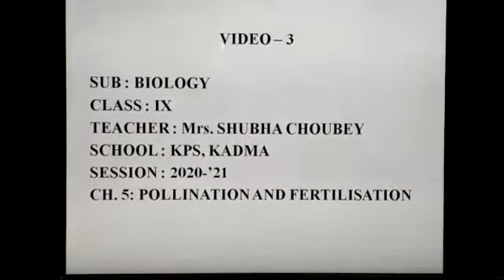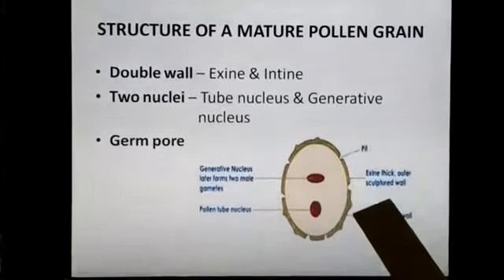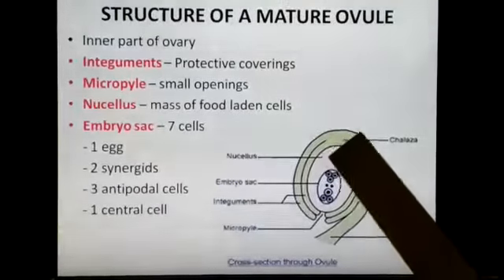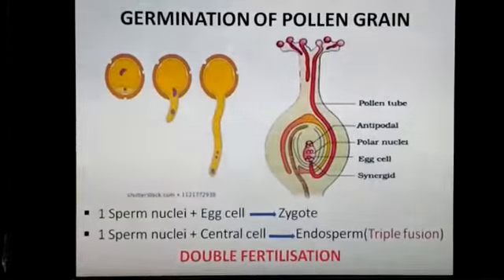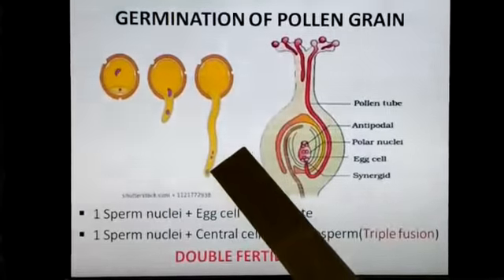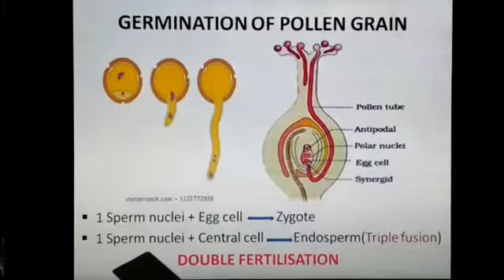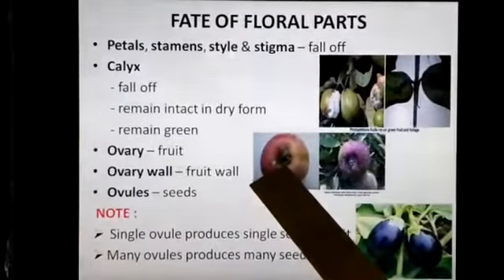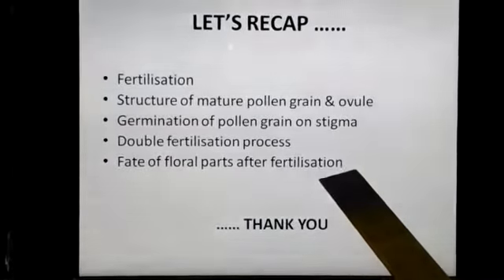KPSK_STD IX- Bio Pollination & Fertilisation video 3